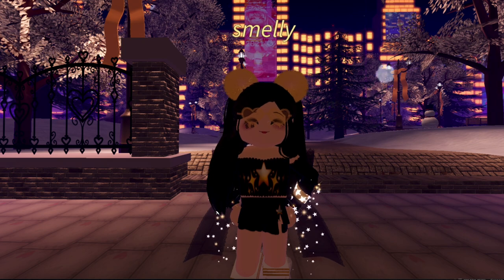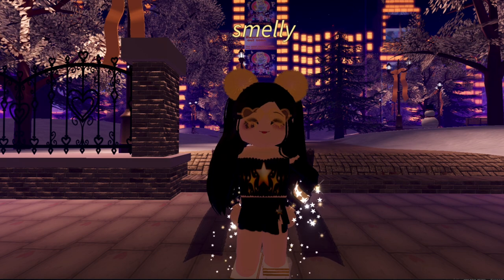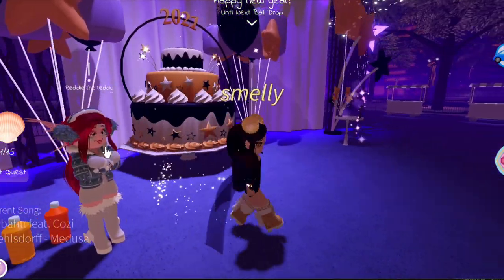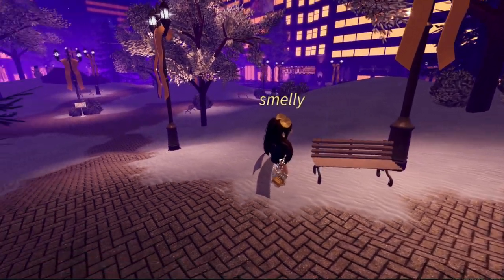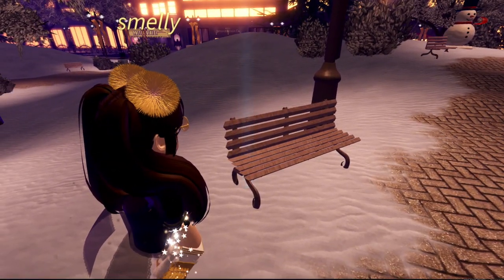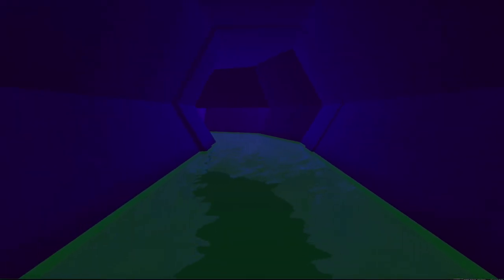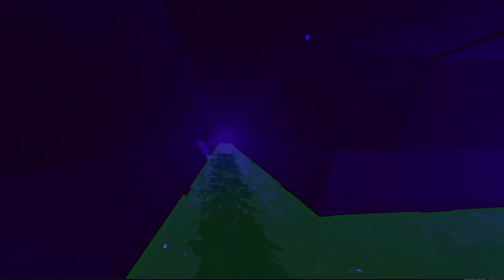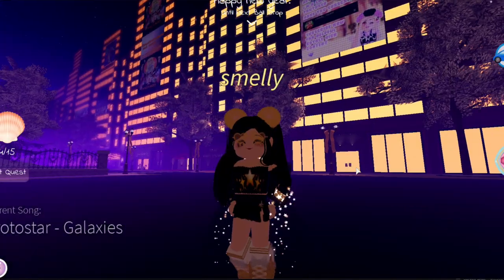TIPS and TRICKS to COMPLETE the SEASHELL QUEST (Reddie) //Roblox Royale High UPDATES and QUESTS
This video gives TIPS on how to find ALL the SHELLS in the QUEST for the New Years update in Royale High. Hopefully these tips help you finish the quest!

《✿ ∘°Jump Right Into it°∘✿》
Intro and more- 0:00
Tip #1 to FIND SHELLS in the SEWERS! - 1:36
TRAIN STATION (missed locations) - 4:12
BILLBOARDS/POSTERS - 5:31
FREE crystal BALL/BETER perspective? - 6:11
TICKET BOOTH (missed location) - 6:52
IN BETWEEN buildings and PLANTS! - 7:36
BALL DROP area! - 8:13
MORE SHELLS in the SEWERS! - 9:20
Outro - 10:32

《✿ ∘°NEW YEARS UPDATE VIDEOS°∘✿》
EASY GUIDE for ALL the CHEST LOCATIONS in the NEW YEARS REALM! //Roblox Royale High UPDATES & GUIDES

*EASY* GUIDE to FINISH the PUPPY QUEST (LOCATIONS and TIPS) //Roblox Royale High UPDATES and GUIDES

ALL *ANSWERS* to the SCRIPTED QUEST in the NEW YEARS UPDATE! //Roblox Royale High UPDATES and GUIDES

My SECRET to How I have OVER 1 MILLION DIAMONDS in ROYALE HIGH! //Roblox Royale High DIAMONDS

SECRET HACK to GET 4+ COLORS on ACCESSORIES and how to HIDE WINGS //Roblox Royale High HACKS

SECRETS in the TRADING HUB! GLITCH onto the roof, become a ghost & MORE //Roblox Royale High SECRETS

Intro made by Yuuna (She's sooo talented)
Greenscreen editing: editing by matthieu

Tysm for the love and support guys! I can't believe that we have over 200k it's unbelievable! Before I know it I will have 250k ahhhhh, tysm lil oceans. I Love You all so much! oceanarmy 💕 I can't wait to continue this astounding journey with you all!❤️

If you got to the end of the video and the description comment